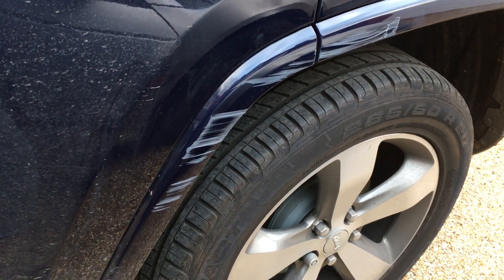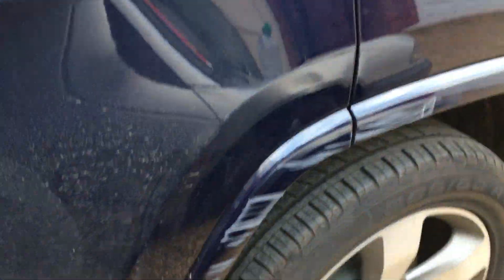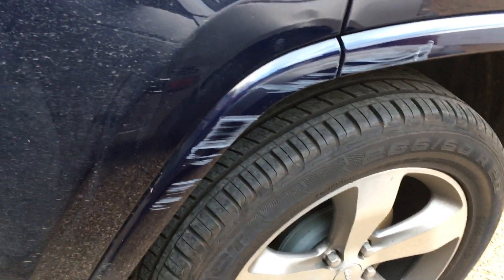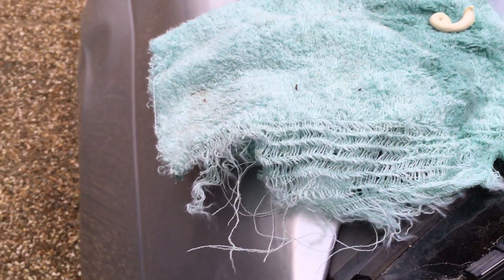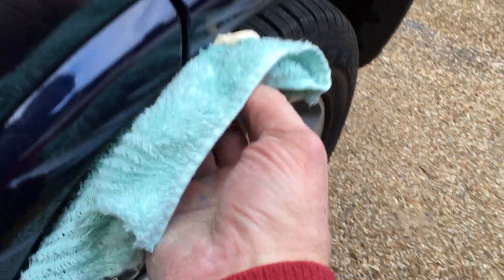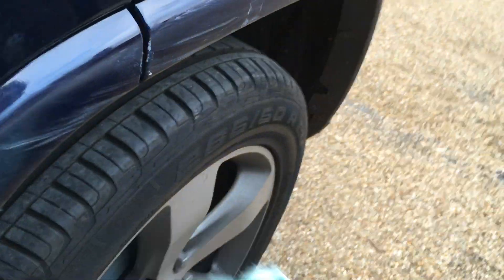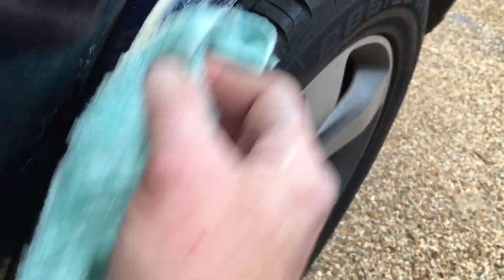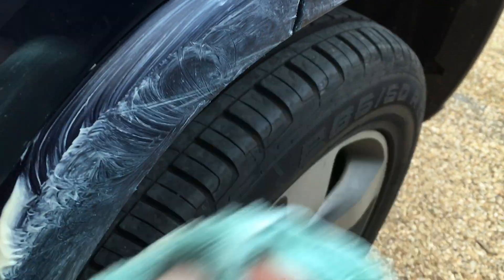Handyman Tips DIY quick Jeep scratch hiding TCUT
Handyman Tips  DIY quick  Jeep  scratch hiding  with T CUT